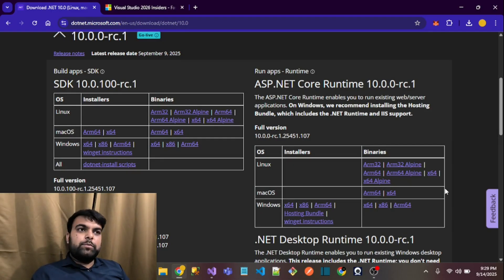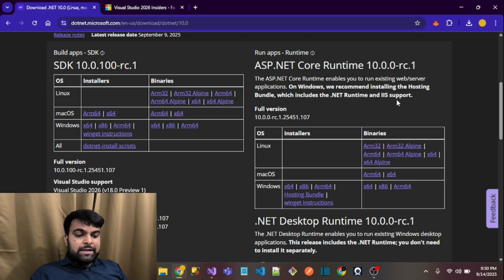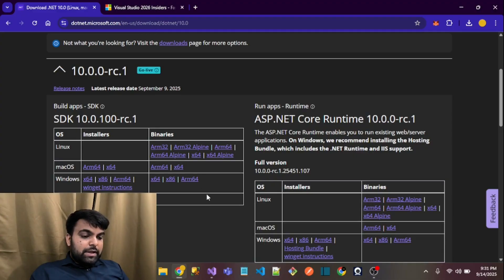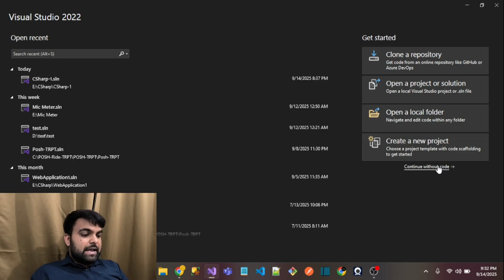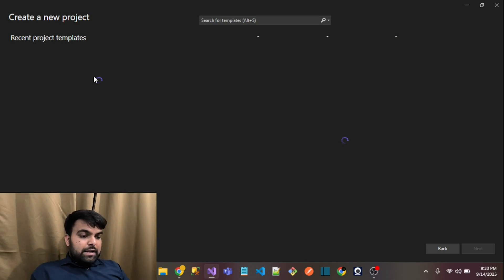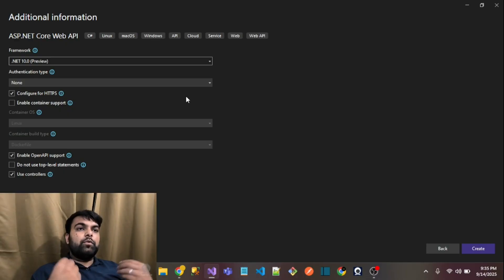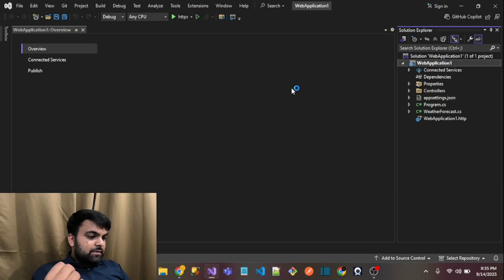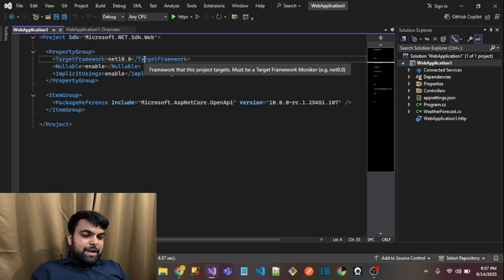.NET 10 Not Showing in Visual Studio 2022? Here’s the Fast Fix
Struggling because .NET 10 is not showing in Visual Studio 2022? In this quick 2-minute tutorial I show the exact steps to enable the .NET 10 menu and templates so you can start using .NET 10 (Preview) right away.

What you’ll learn (brief):

Why Visual Studio might hide the .NET 10 option

The fastest checklist to enable .NET 10 templates in VS2022

How to verify everything is installed and where to look if it still doesn’t appear

Quick steps covered (watch the short demo):

Confirm the .NET 10 SDK is installed (I show where to check).

Update Visual Studio to the latest preview/support build and refresh workloads.

Enable any required preview components and restart Visual Studio.

Open the New Project dialog and select the .NET 10 framework.